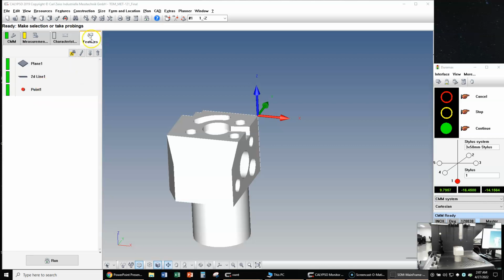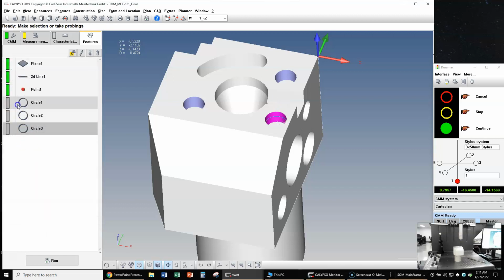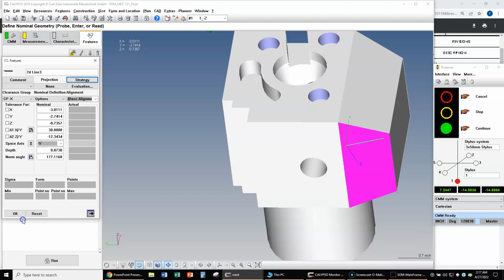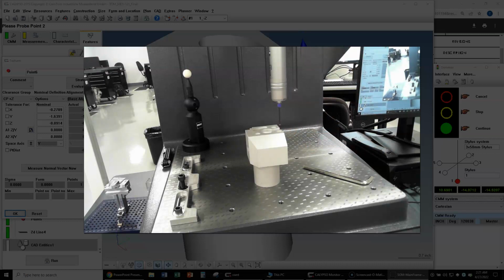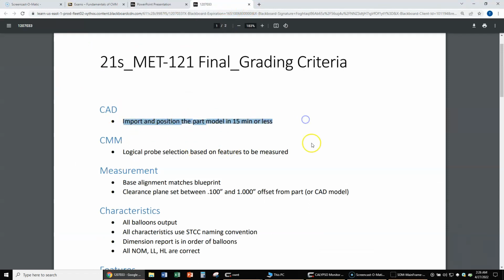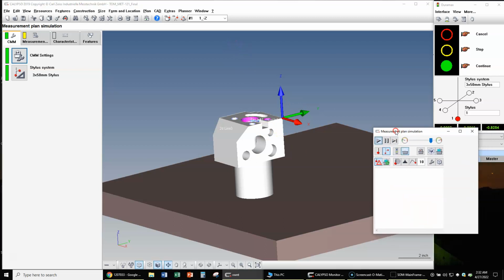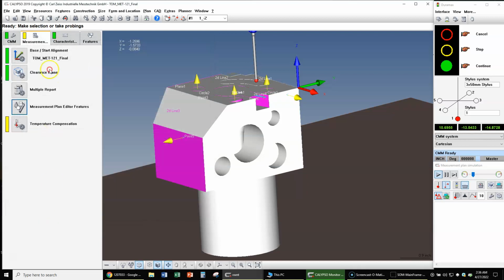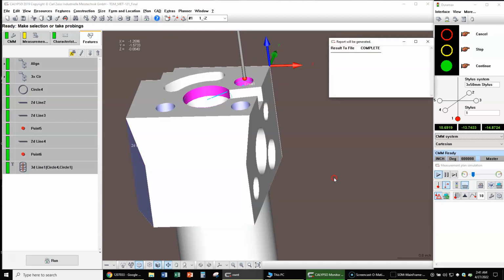MET-121 Final Exam Review Part-02 (22s)